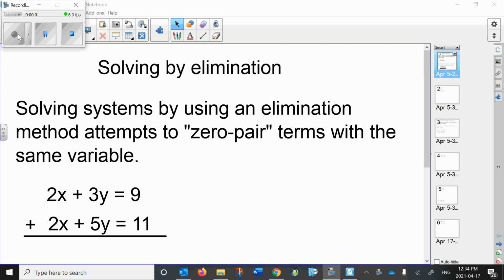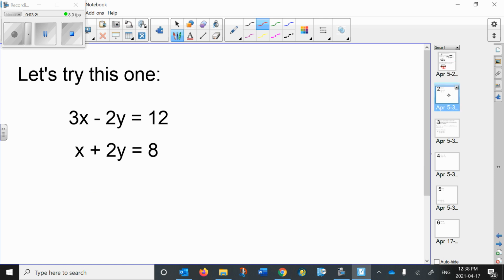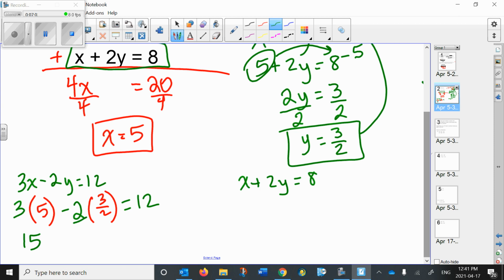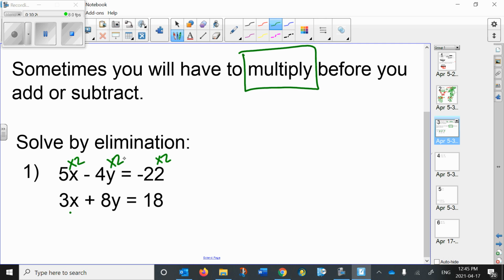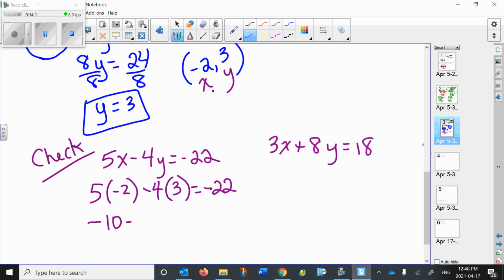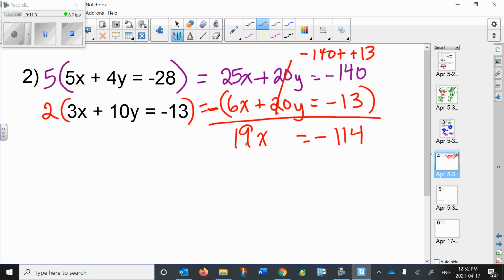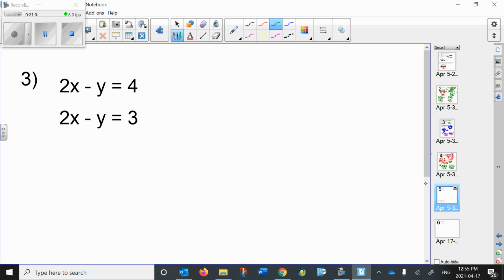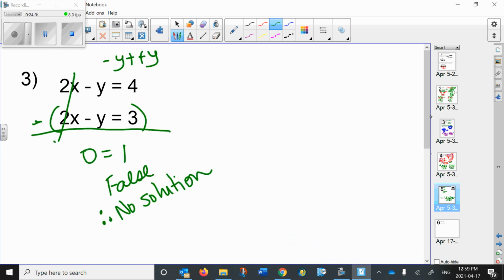Solving systems with elimination